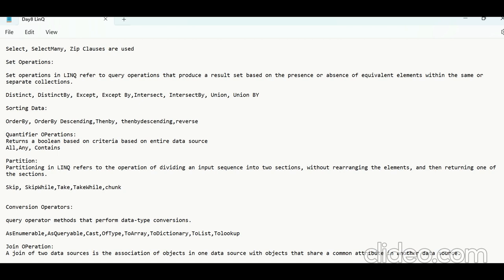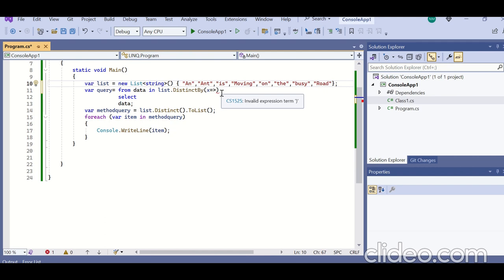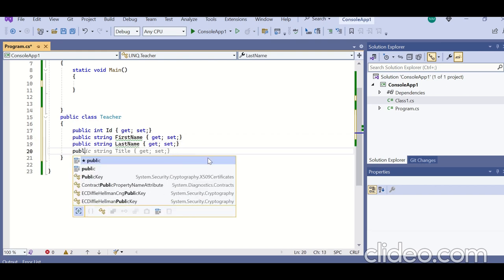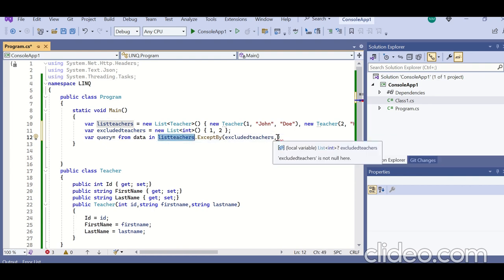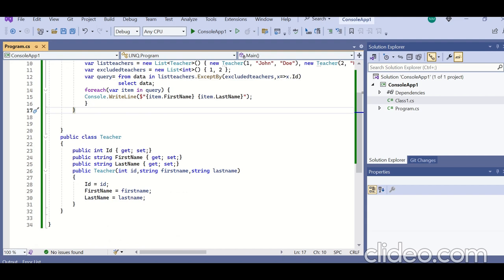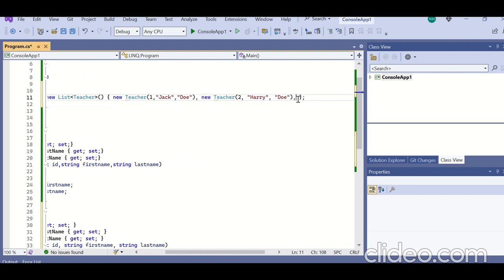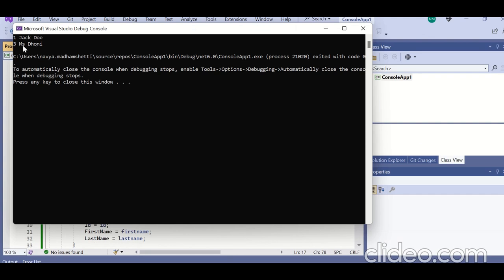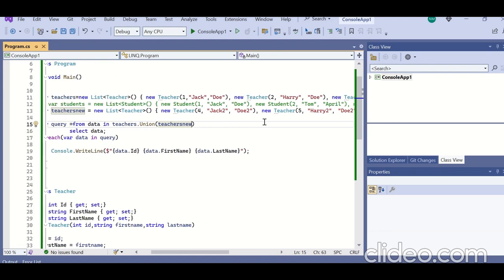Full Stack Developer .NET Series | C# Interview | LINQ |Set| Union | Distinct | Intersect | Except